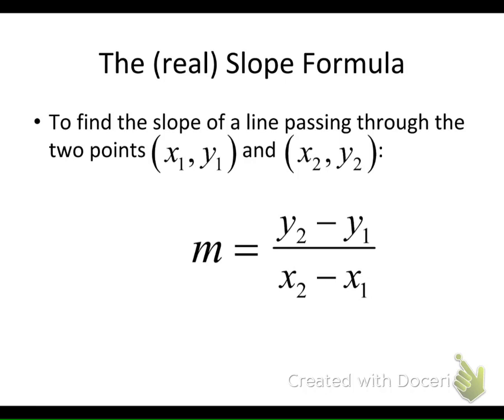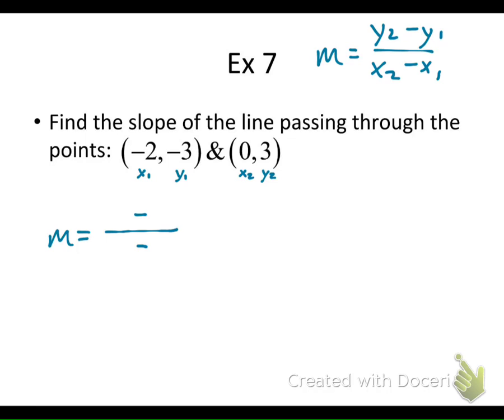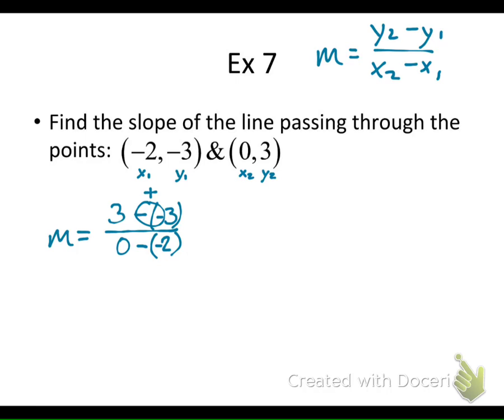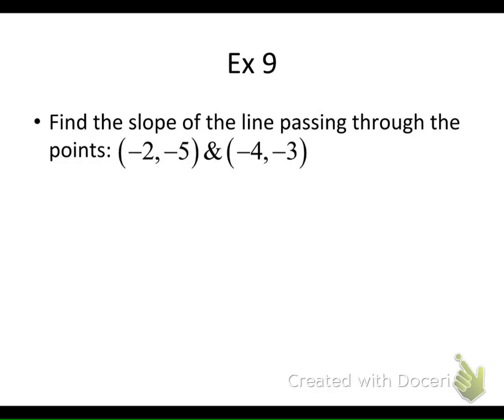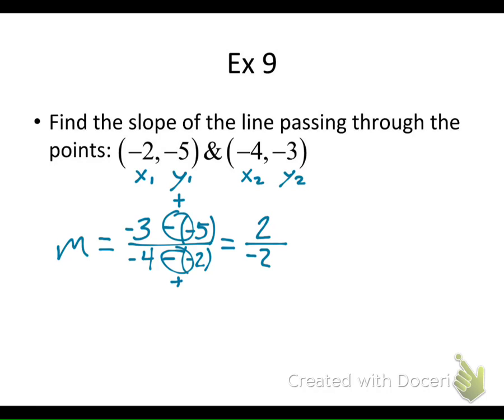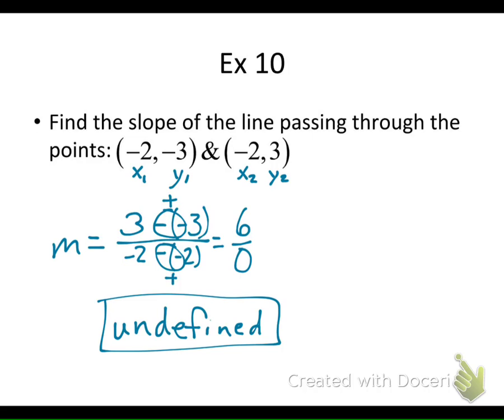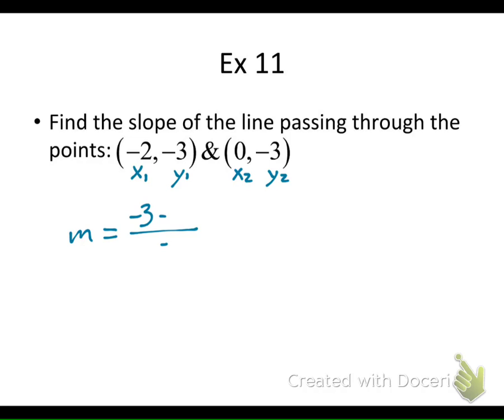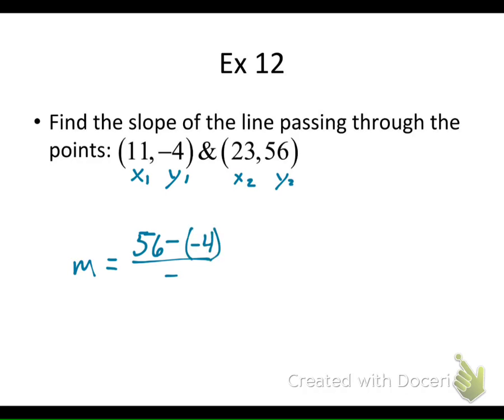1/24 Notes (1/23)